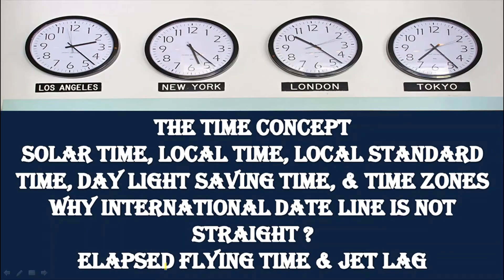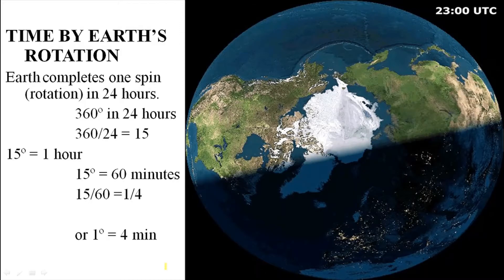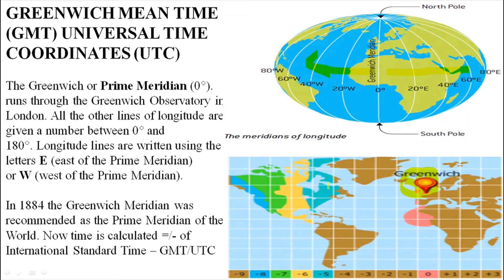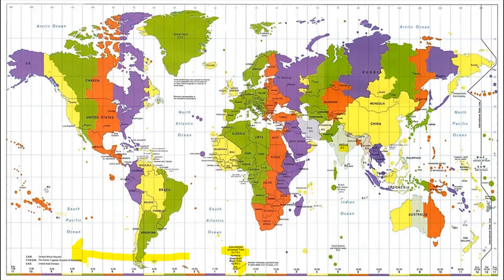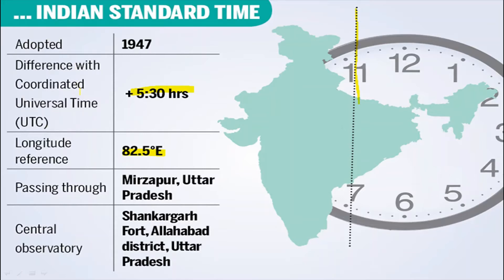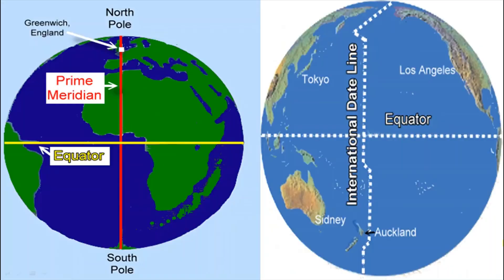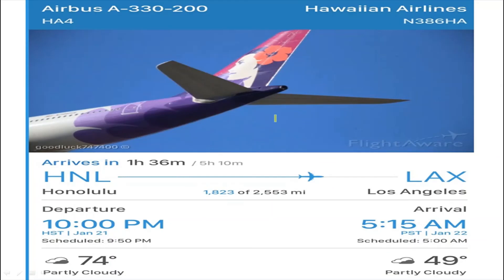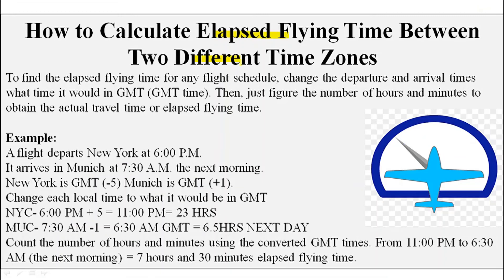Time Zone || Why IDL is zigzag || Elapsed Flying Time Calculation